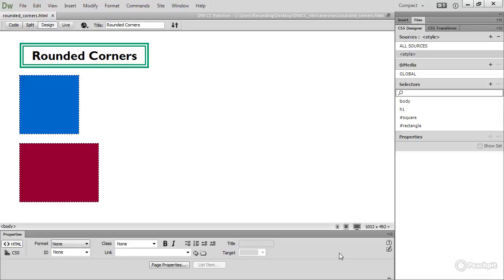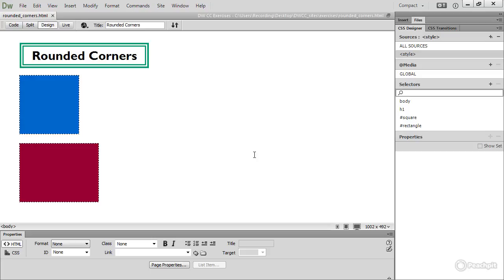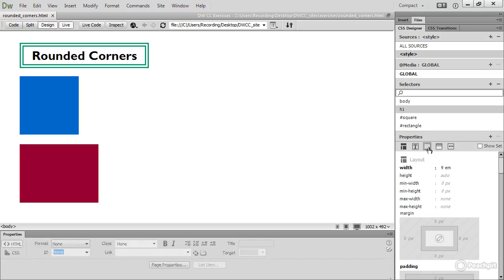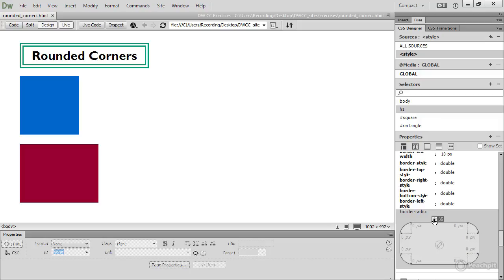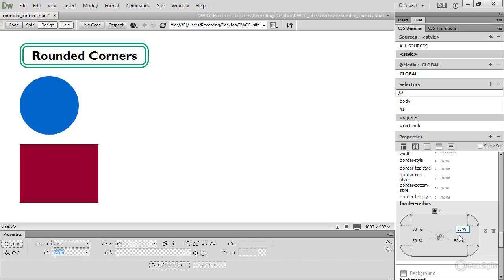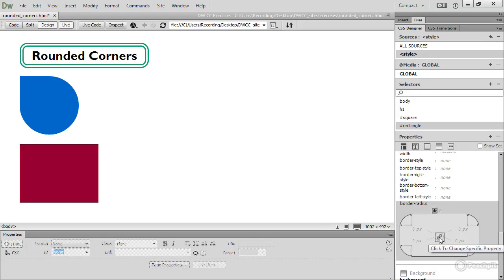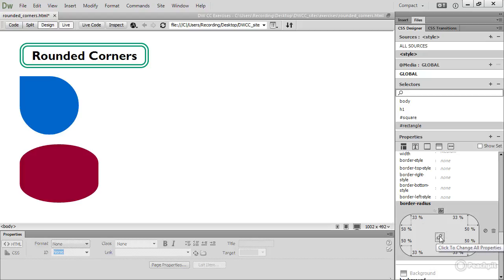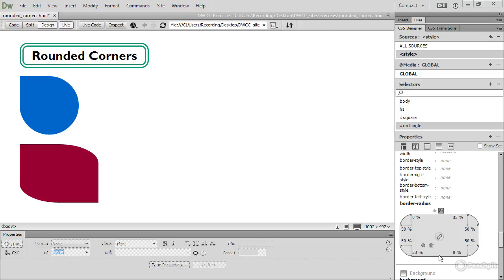063 Adding Rounded Corners